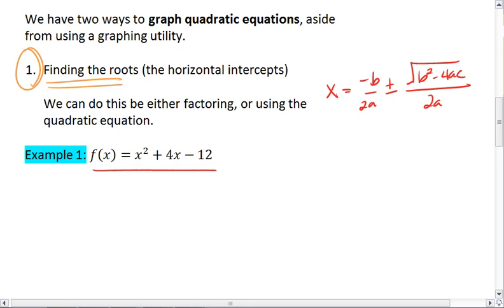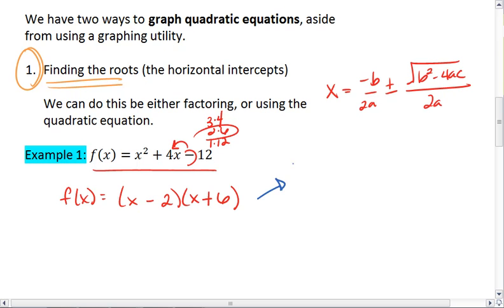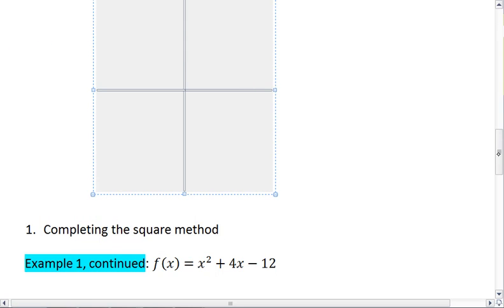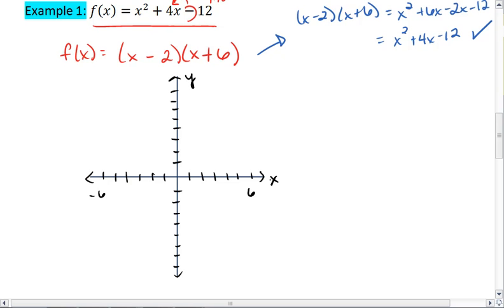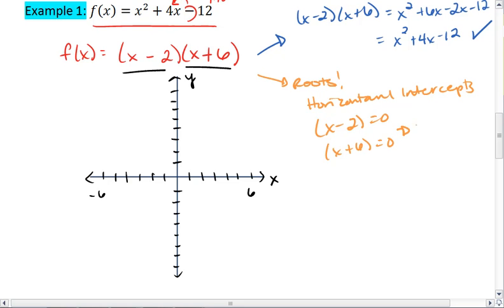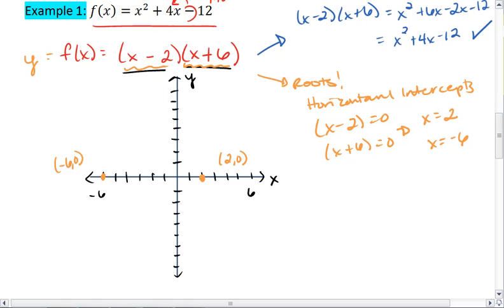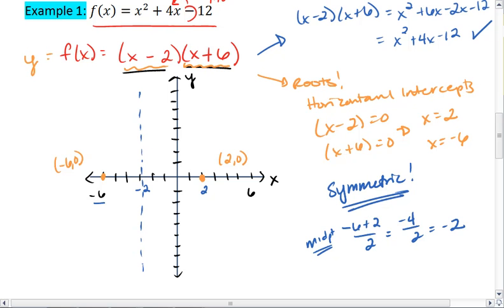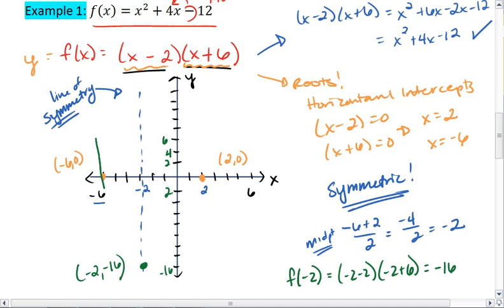3.2 (2 of 5) Quadratic Functions, Factoring.mp4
Graphing quadratic functions using factoring.